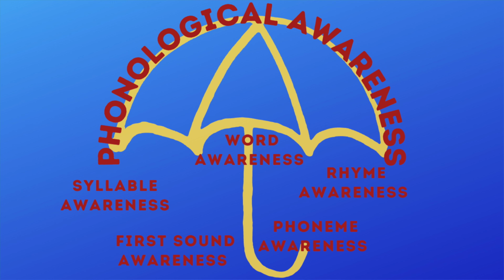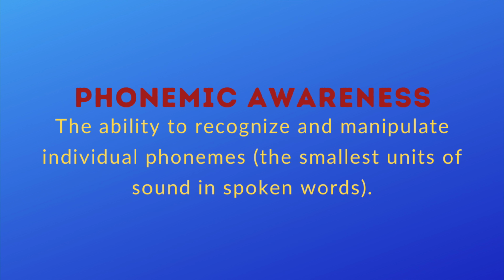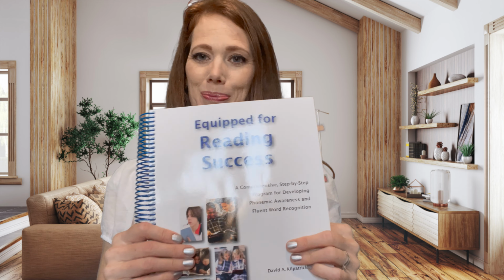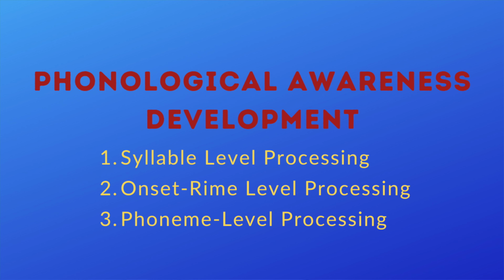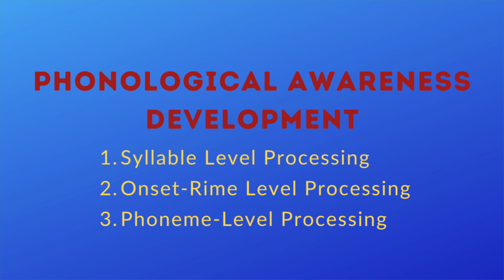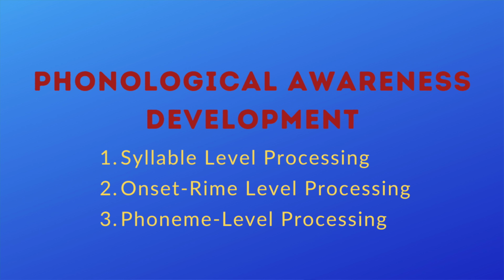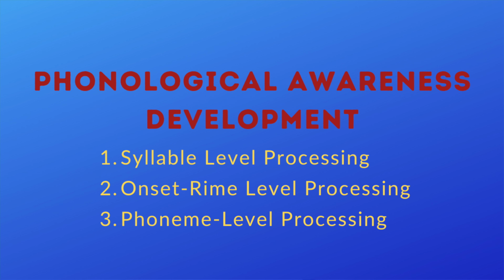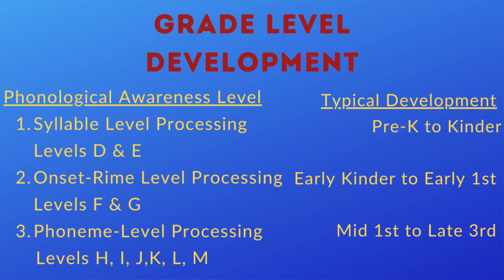How to Teach Phonological and Phonemic Awareness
This video explains what phonological and phonemic awareness are and how Dr. Kilpatrick’s book “Equipped for Reading Success” can help students develop them.  Remember, phonemic awareness can only be developed after auditory processing and the early levels of phonological processing have been developed.  Also, being able to see the segments in a word is not a visual thing because  the area of the brain used for reading is auditory and phonological (as I explain in the Orthographic Mapping Video).

DYSLEXIA & UPLIFTING T-SHIRTS DESIGNED BY AMY & FAMILY

I also have a blog dedicated to healthy relationships, lasting happiness, and peace.